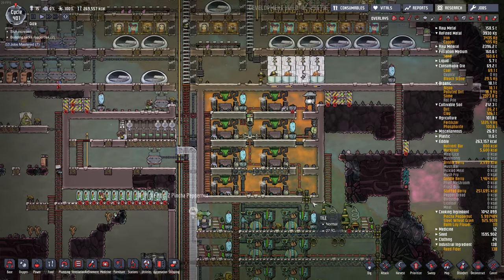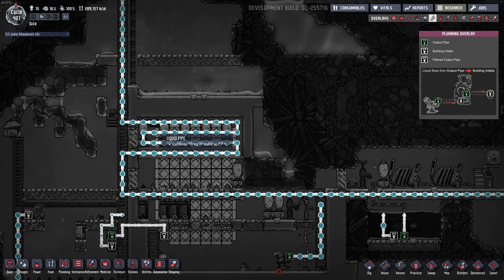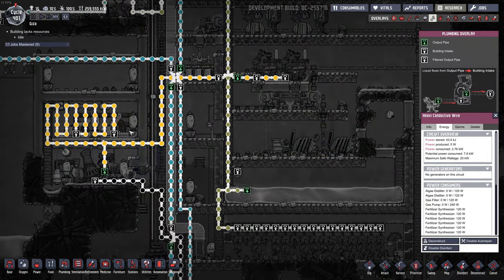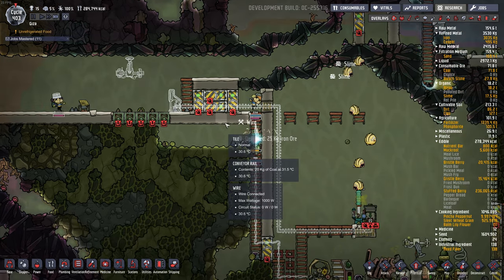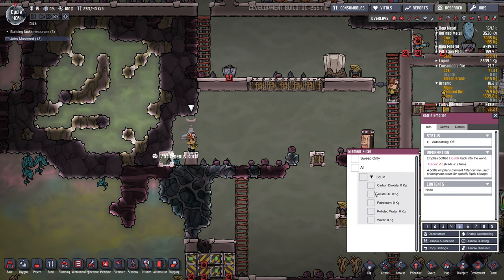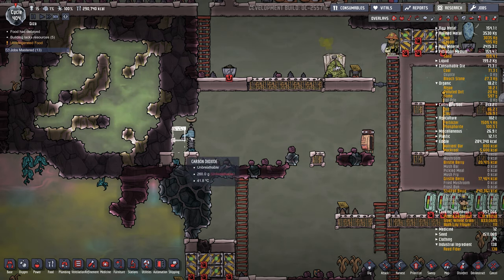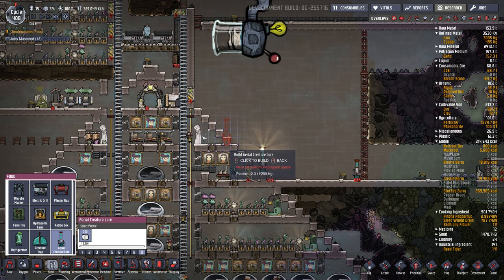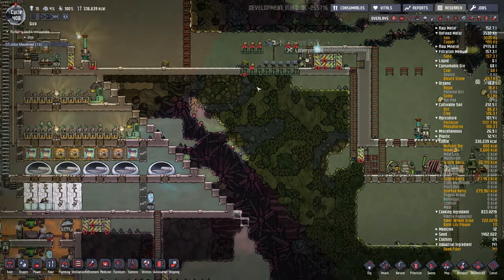SLIME CONVEYORS & WATER COOLING - PYRAMID BASE #9 - Oxygen Not Included - Occupational Upgrade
Oxygen Not Included - Occupational Upgrade (hats) is now LIVE! I was asked to do some sort of challenge instead of my typical base so I'm going to try to build most things inside a pyramid. I may also try to build work camp bases far away from the main base.

In this episode I do a few projects:

- small mushroom farm using conveyors and transfer arm to move slime from the puft room into the mushroom farm room

- more water cooling using the anti entroy thermal nullifier and a wolframite radiator system

- more water cooling use 5 aquatuners connected in series

- I'm running out of polluted water! HELP!

- more bedrooms and expansion of the pyramid down.

- my first liquid lock / water lock into the chlorine storage room.

The seed for this map is: 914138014

If you're interested in sponsoring the channel please click the sponsor button on this page:

Here is the official update notes from Klei:

In the many weeks since we last saw our Duplicants they've been hard at working being... well, hard at work. They've recently learned that if they work together as a colony and split up their workloads, everyone can get just a little bit faster - and better - at what they do.

...They also re-invented hats.

Introducing: Oxygen Not Included - Occupational Upgrade!

What's New?

Duplicant Jobs

With the new job progression system, your Duplicants will now be able to wear many hats - quite literally! Duplicants can be assigned new jobs in the reworked Jobs Panel, specializing them for chosen tasks within the colony and giving them new perks to boot. Be aware though, Duplicants who work harder may expect nicer amenities to keep them happy, which can mean a heaping helping of stress if you don't plan ahead.

Key Features

New Jobs Board: Build a Jobs Board from the Stations Tab to unlock the new Job assignments tree!
Revamped Jobs Panel: In addition to the existing function of toggling work errands, the Jobs Panel now contains the Jobs tree, allowing you to assign Duplicants to positions like Miner, Architect, or Engineer, and promote them as they rise through the ranks.
New Job Perks: All jobs come with attribute boosts related to their field, but some jobs will also come with work-specific perks that compound as Dupes advance. This means that advancing through the ranks can unlock special skills, like the ability to used advanced machinery or dig through Granite and Abyssalite.
Duplicant Job Interests: Everyone in the universe has something they enjoy doing! Assign a Duplicant to a job they're interested in, and their enthusiasm for the work will help them learn to master it just a little bit faster.
Hats: Yes, hats. That go on your Duplicants' tiny little heads. These accessories will be used to denote which job your Duplicant has been assigned to, and gosh are the Dupes ever excited to wear them.
New Stations and Rooms:
Farm Station: Enclosing a room and adding a Farm Station will now create a Greenhouse. Duplicants assigned to farming jobs will be able to produce special fertilizer in these rooms and distribute it to nearby crops for a growth boost.
Power Control Station: Enclosing a room and adding a Power Control Station will now create a Power Plant. Engineering Duplicants will be able to create upgrade materials in these rooms, allowing them to tinker with nearby generators to increase their power output.
Recreation Room: Creating a Recreation Room with a fun building and some decoration will give your Duplicants a place they can hang out and de-stress.
Expanded Automation

Building on existing Automation systems within the game, new buildings and overlays have been added to give you more control over daily colony operations and the breadth of automatable tasks within your base. With the all new Conveyor System, you can deliver ore and solid objects around your colony, put items away in storage, and sweep up floor debris, all without your Duplicants lifting a finger.

Key Features

Conveyor Rails, Loader and Receptacle: Found in the Shipping tab of the Build Menu, these new buildings can be used to quickly and automatically transport your materials to construction sites and storage areas. No Duplicant effort required!
Auto-Sweeper: This handy automatic machine will suck up and redistribute all the ore and debris in range and shoot it back out into the buildings and storage containers that need it. What a time-saver!
New Conveyor Overlay: View your web of conveyor systems and see where materials are headed in your base in real time.
Smart Battery and Storage Locker: New Smart Batteries and Lockers can be hooked up to Automation grids and will become Active when they fill up to the amount you specify. That's smart!

And More ( see the Klei forums for full details)